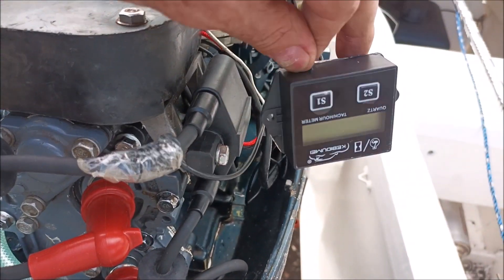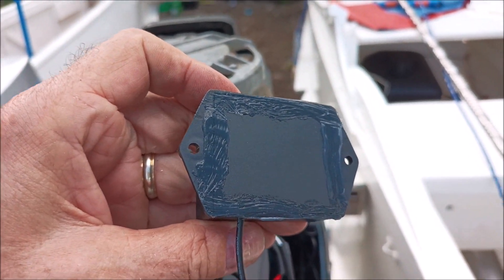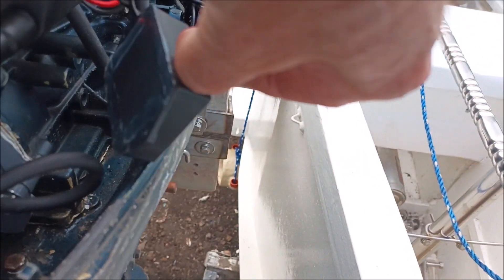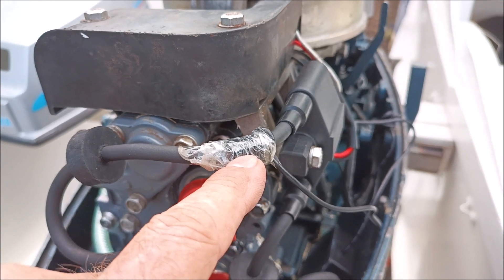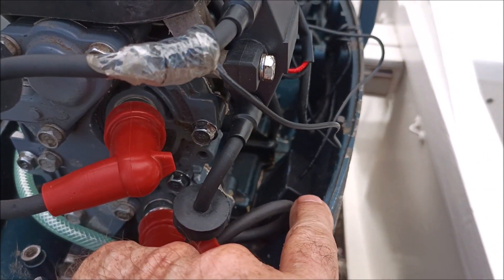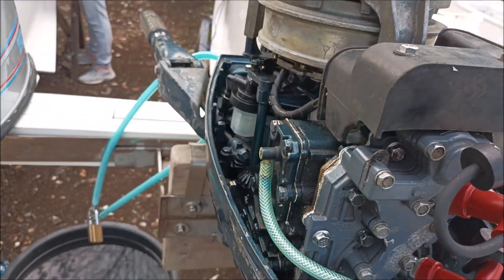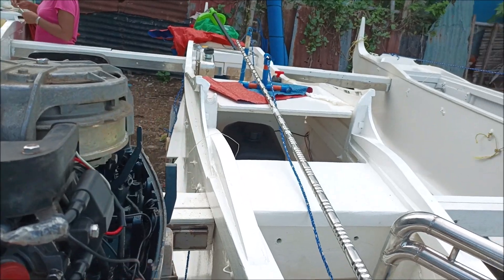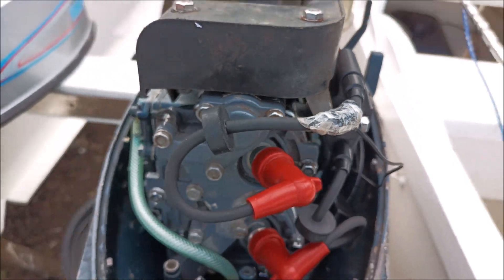Installing A Tachometer On My Yamaha Outboard Motor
I Install an induction tachometer on my Yamaha 15hp 2 cylinder 2 stroke engine so I know what RPM's the engine is running ! I can set my idle perfect and also check RPM's for propeller sizing and where the engine's red line is !